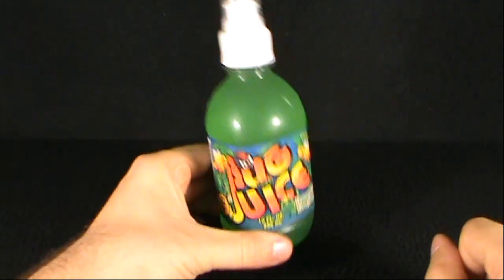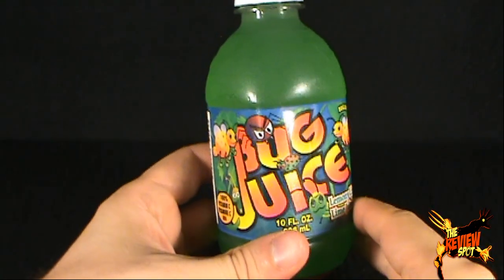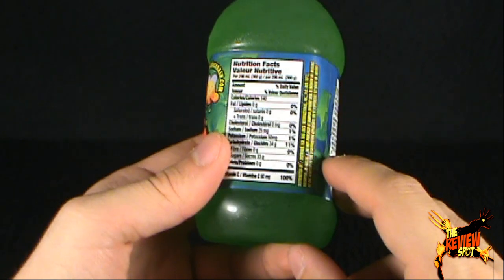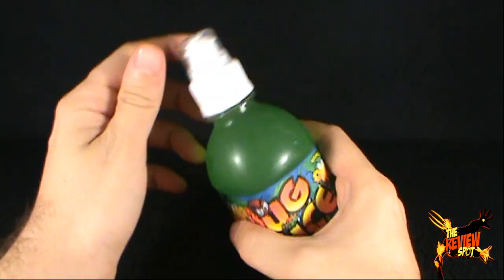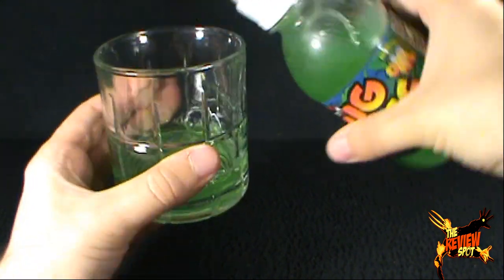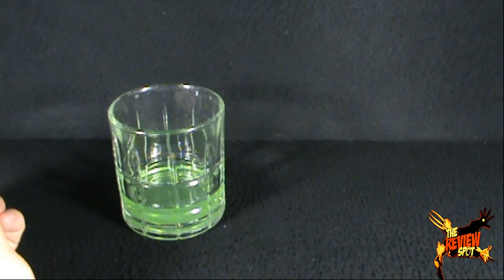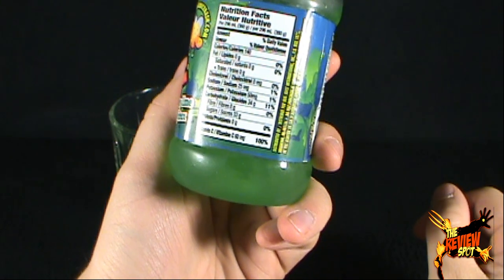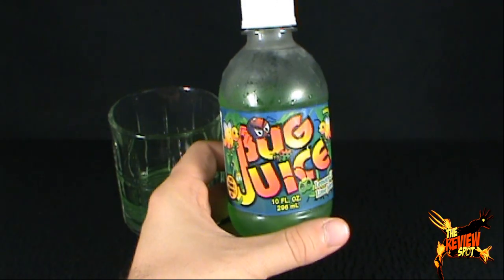Spooky Spot - Bug Juice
On today's Spot, we'll be having a look at the Bug Juice

and